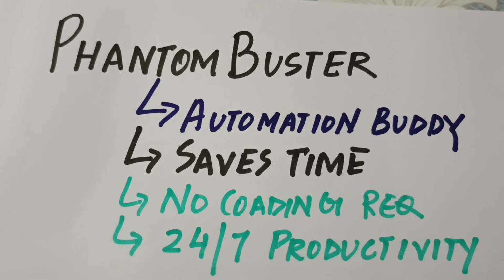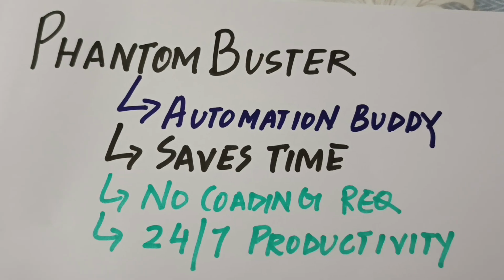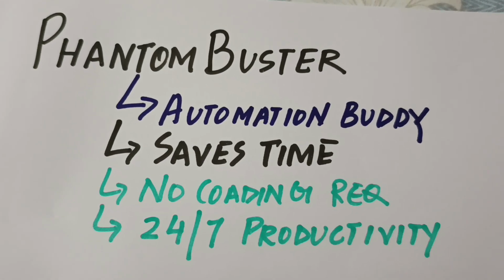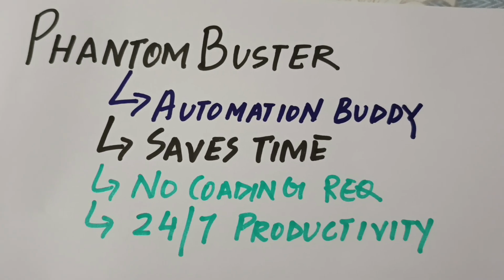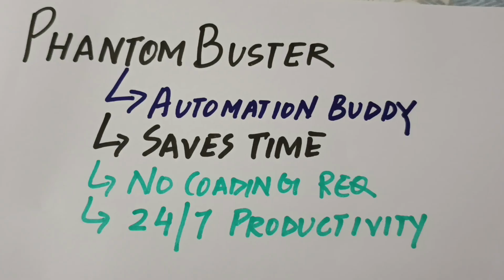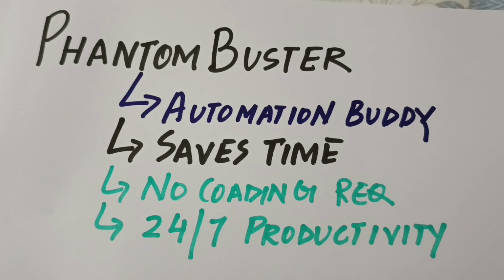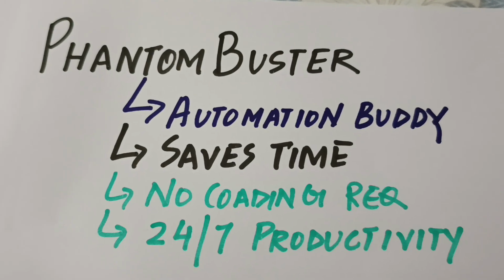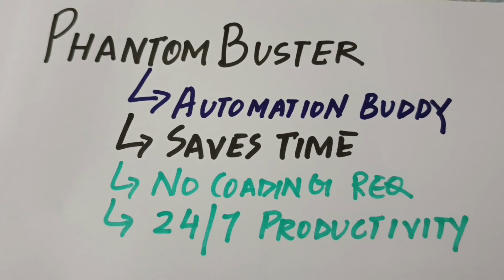PhantomBuster : An Automation Tool No One Told You About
PhantomBuster is a cloud-based automation tool that helps you extract data, connect with people, and run workflows across platforms like LinkedIn, Twitter, Facebook, and Google without coding !